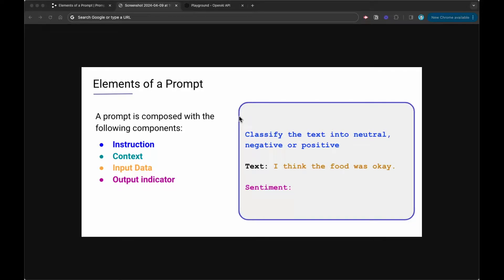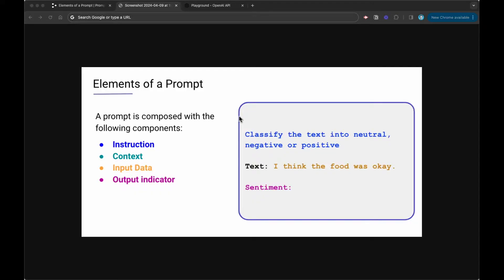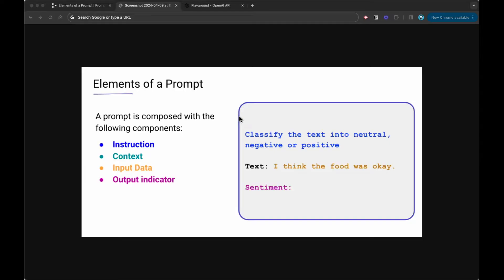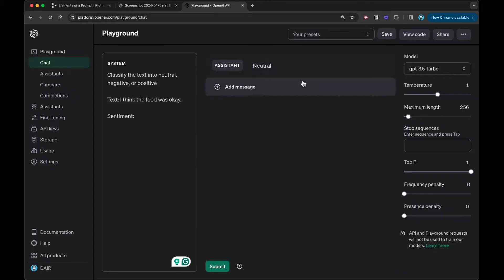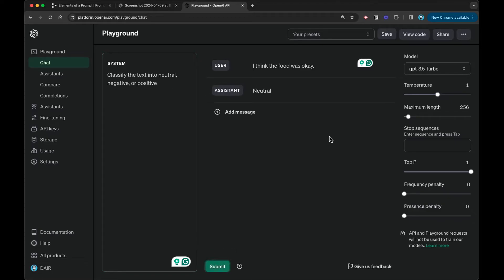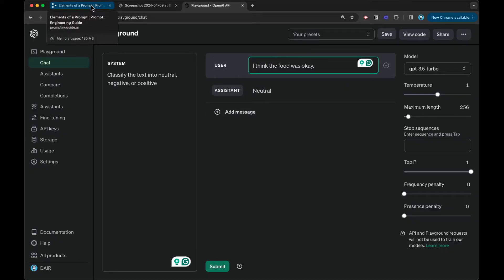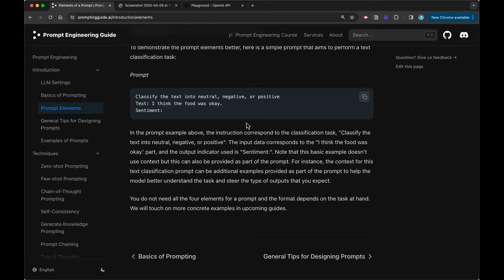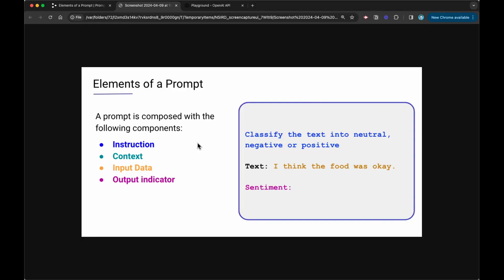Elements of a Prompt